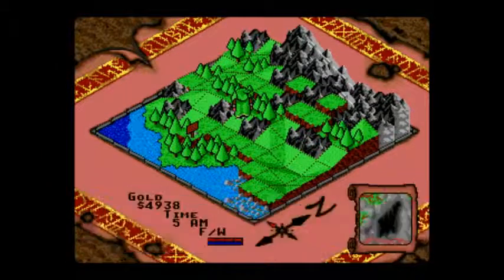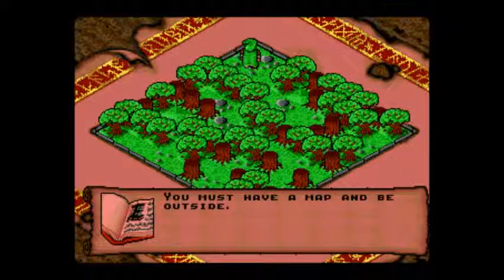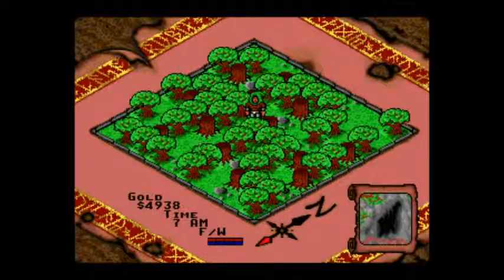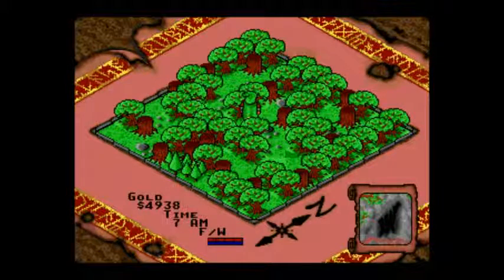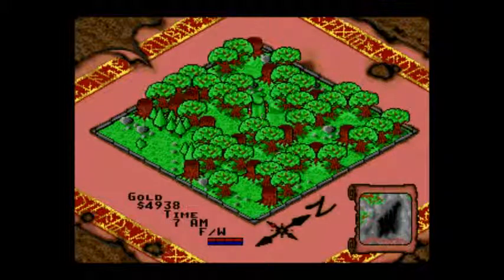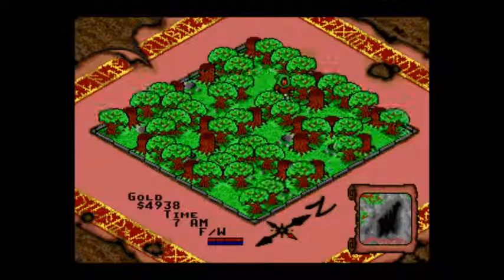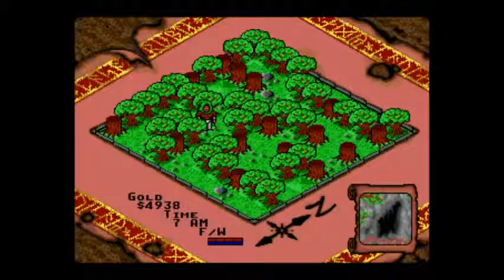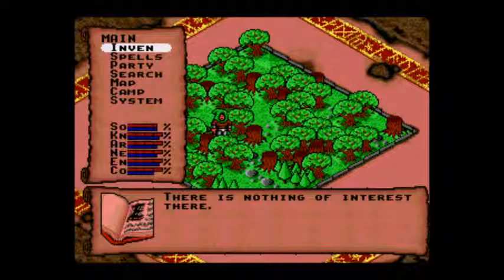Let's play Rings of Power 35